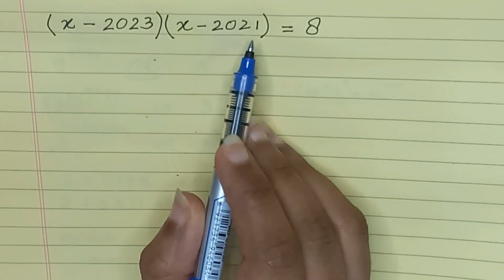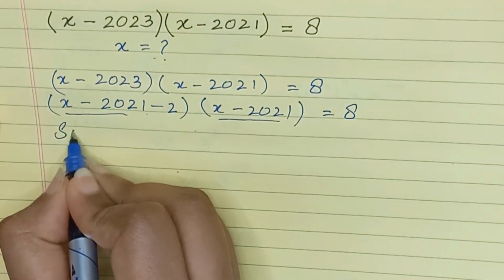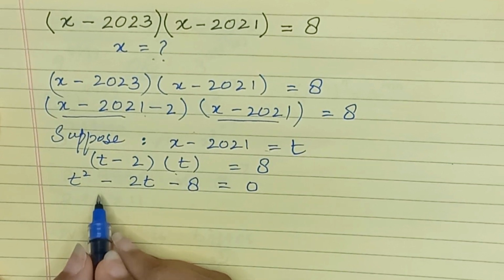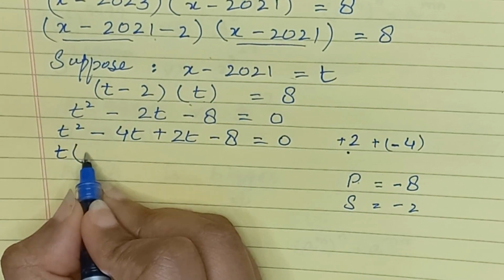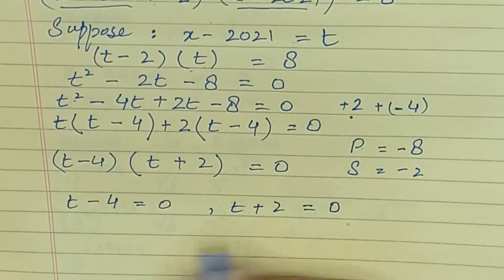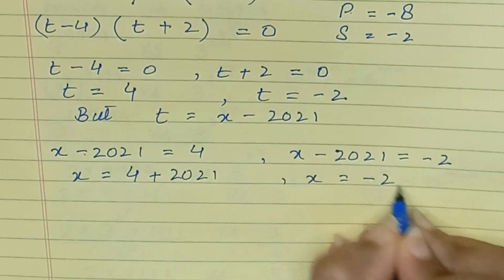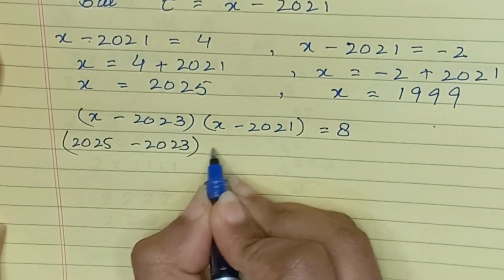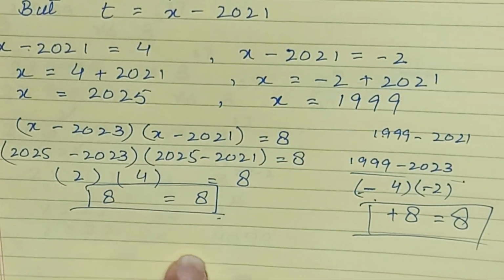A nice Math Problem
Hello friends! Hope so you all are fine.  Today I am going to start a nice Math Problem for unknown variable. You should know that how to solve it.